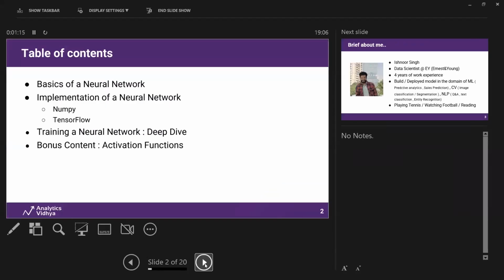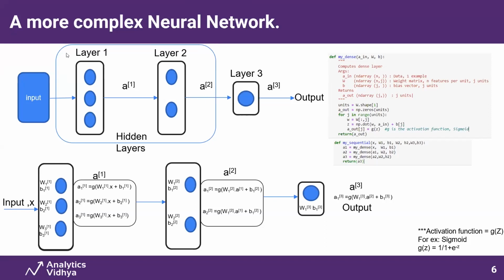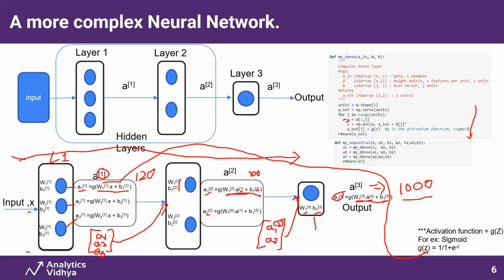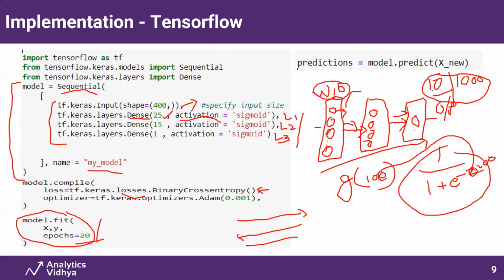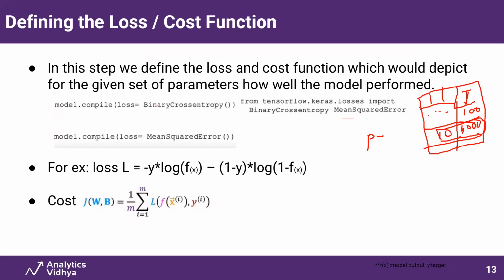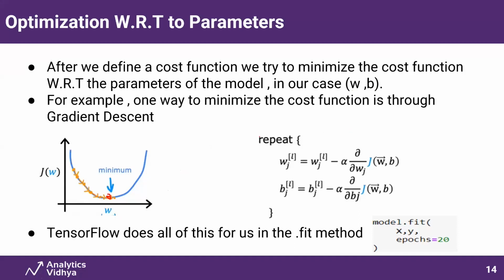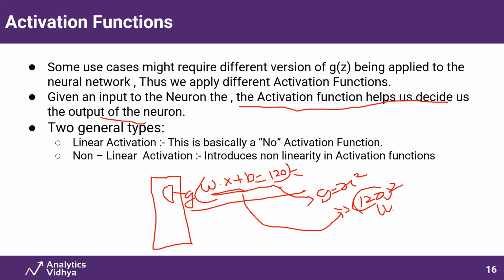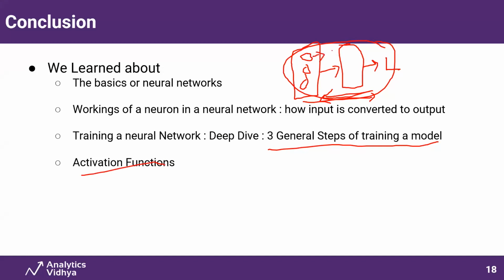Basics of a Neural Network | Optimization Algorithms & Activation Function | DataHour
This video on "understanding the basics of neural network" will explains you the basics of neural networks, how to derive outputs, how to use activation functions and how to optimize your neural network.

Sections:
00:00:00 Introduction & Agenda
00:05:02 Basics of Neural Network
00:19:39 Implementation: Numpy & Tensorflow
00:28:21 Training a Neural Network: Hands-on
00:38:40 Optimization Algorithms
00:48:32 Activation Functions
00:59:29 Q&A